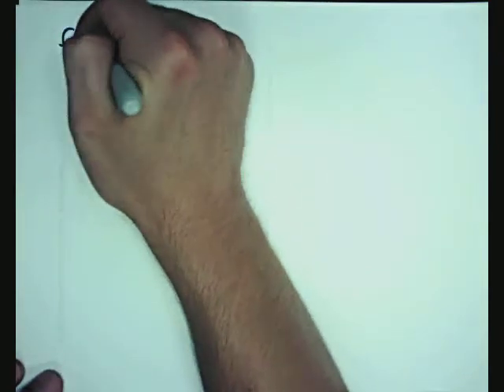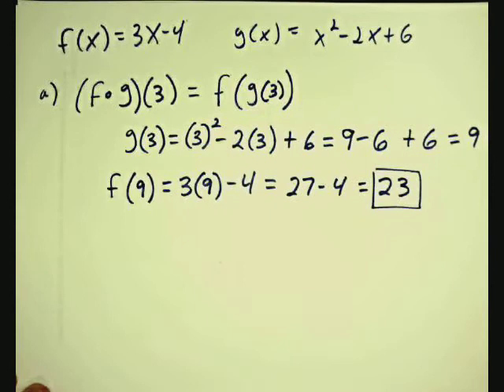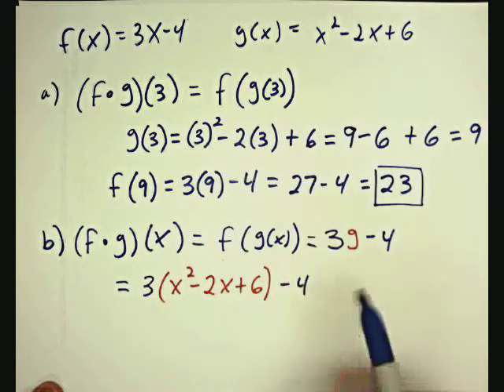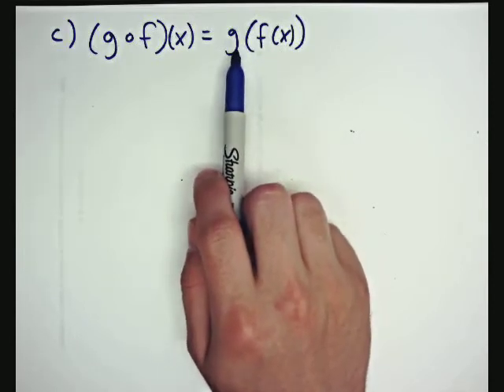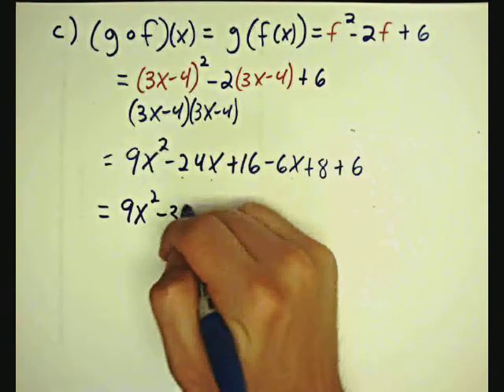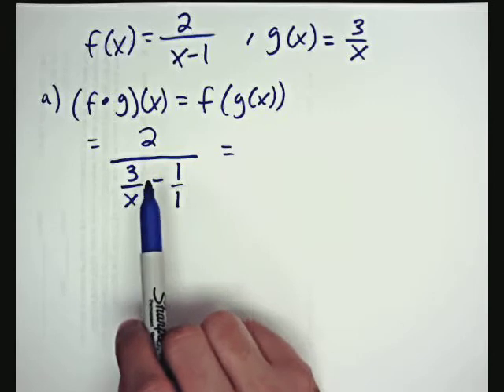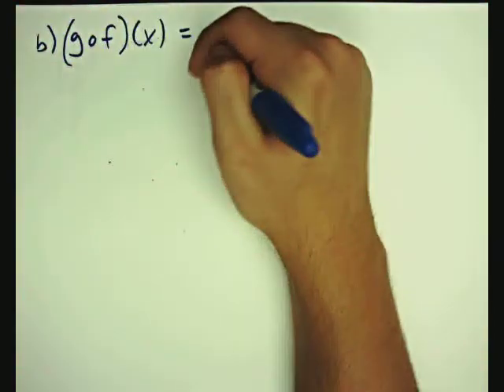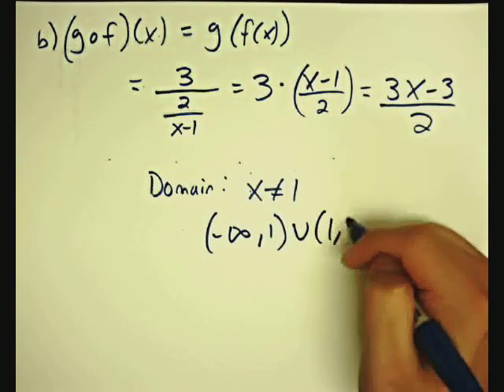2.6 Composite Functions